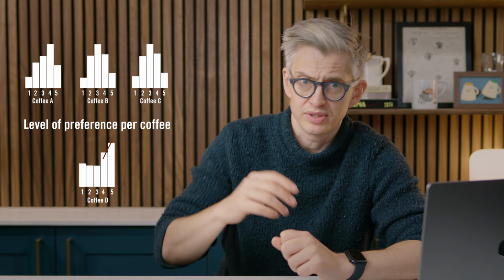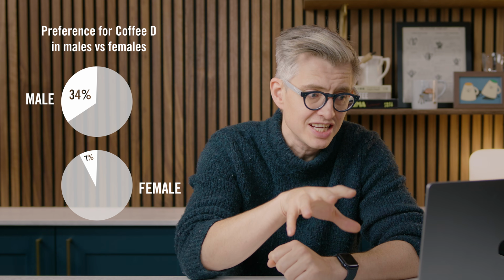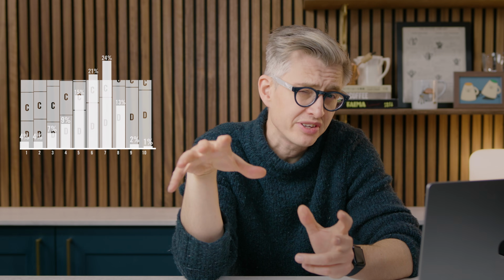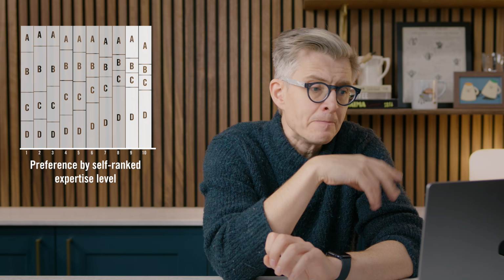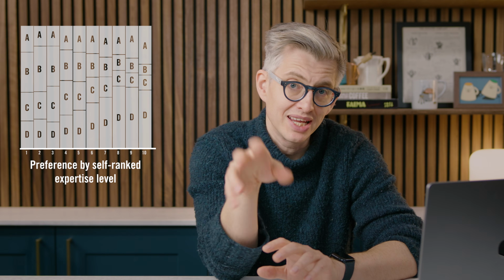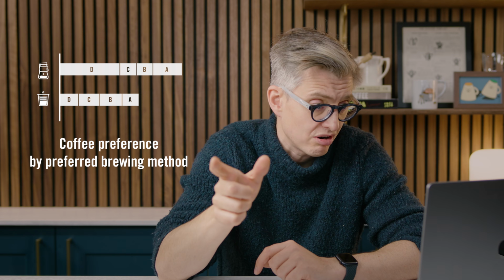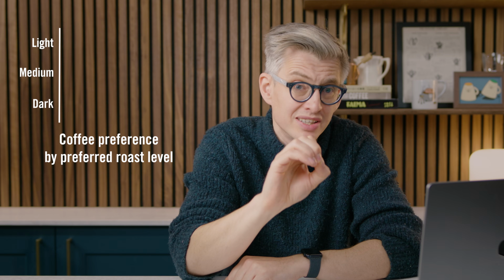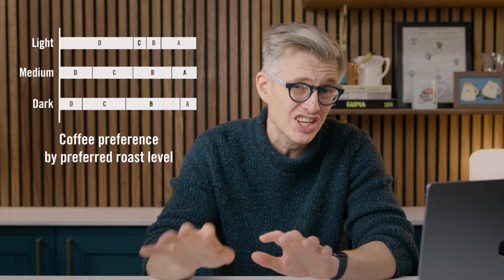Surprising And Fascinating Results From The Taste Test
Thanks to everyone took part in the Great American Taste Test a few weeks ago! I hope there’s interesting coffee data in there for everyone. If you want to have a look at the raw data, here’s a link to a CSV file of anonymized results:

Timestamps:
0:00 Introduction to The Great American Taste Test
0:51 Overview on the coffees chosen
2:14 The Three Questions We Asked
3:35 Respondents' demographic split by gender, age, and zip code
7:02 On coffee D - a natural processed coffee
9:48 Preferences broken down by age
11:41 Preferences by expertise level
13:38 Favourite coffee by brewing method
14:33 Stated Preference vs Revealed Preference (Tasting Notes)
15:35 Stated Preference vs Revealed Preference (Roast Level)
16:43 Wrap up

My Books:
How to Make The Best Coffee At Home*